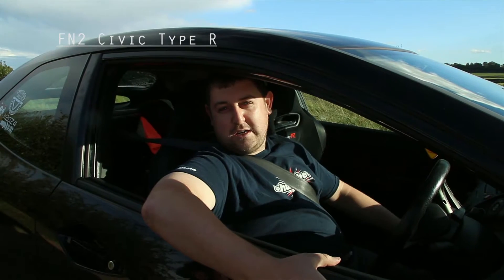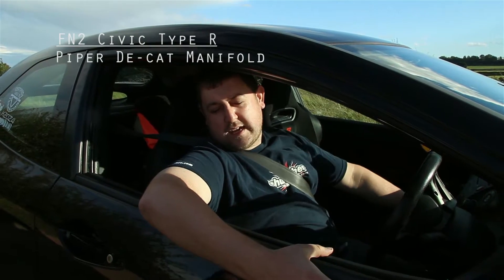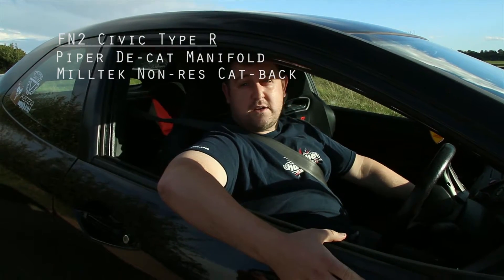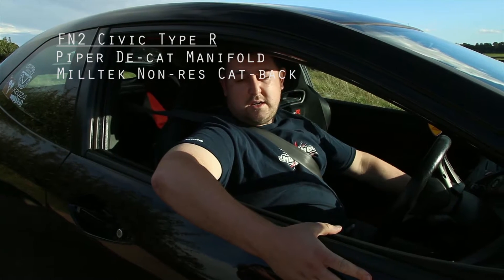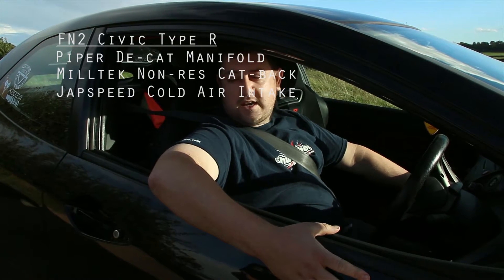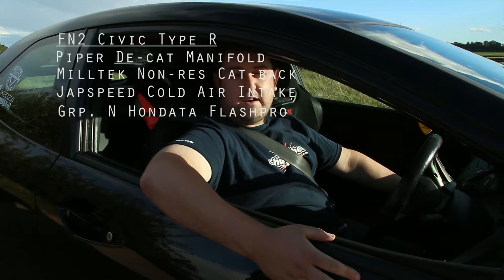Karls FN2 Honda Civic Type R - LOUD REVS & FLY-BYS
Karl tells us a little about his daily FN2 Type R and does a few pulls for us.